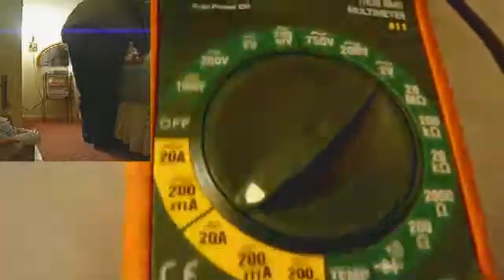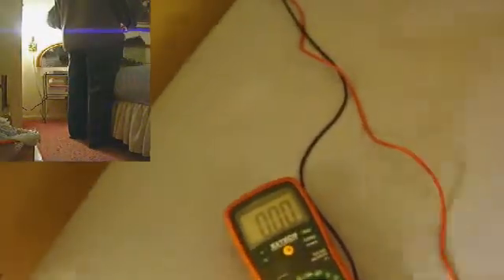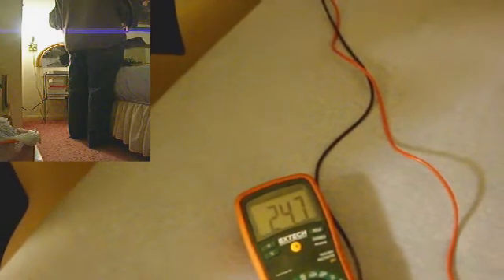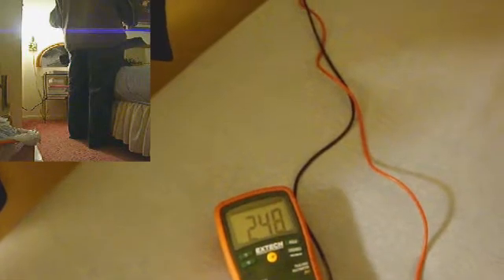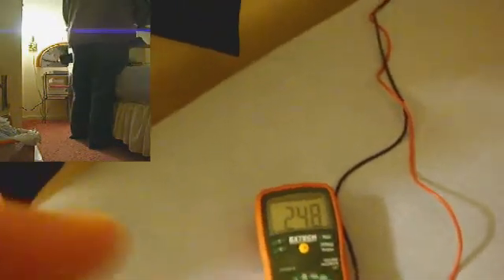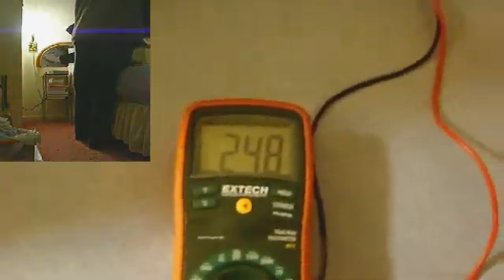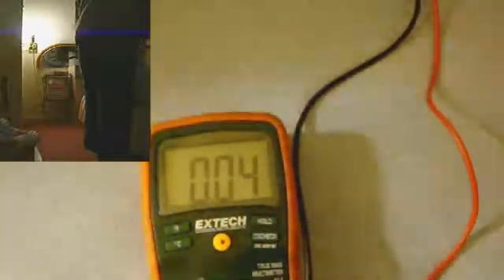ｗａｔｔｓ7.5 120ＲＰＭ ＭＯＴＯＲ Ｎｅｗｍａｎ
【248V】
【0.03A】
【120RPM】
【(7+5+6+6+4+7+5+7+5+7+6+7+5+7+7+5+6+7+6)/19 = 6.05】
【(high + low)/2 = 6 / 2 = 3】